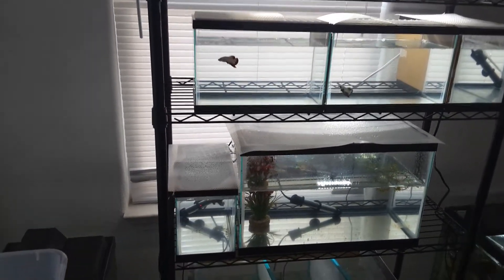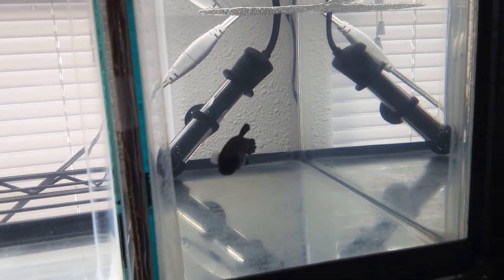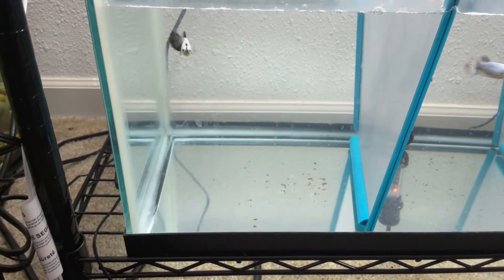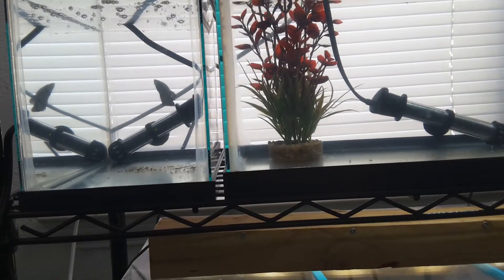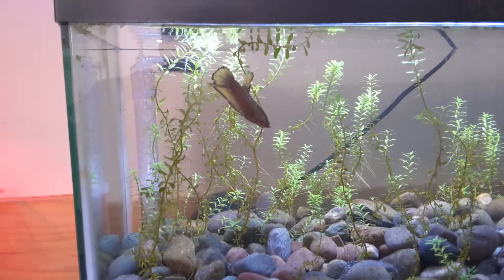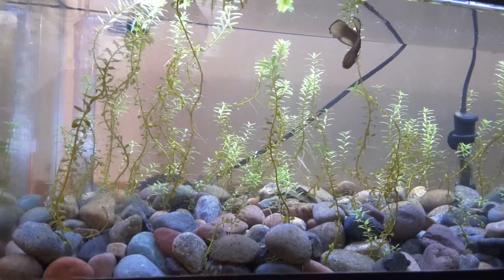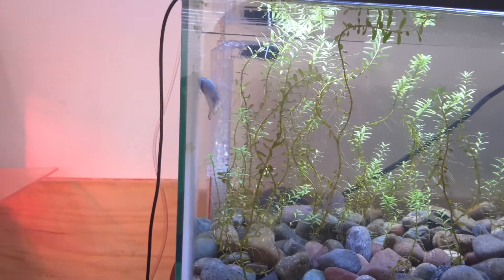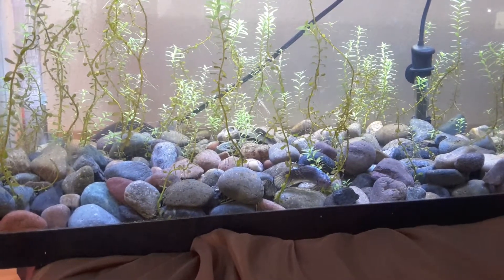Update on Aquariums